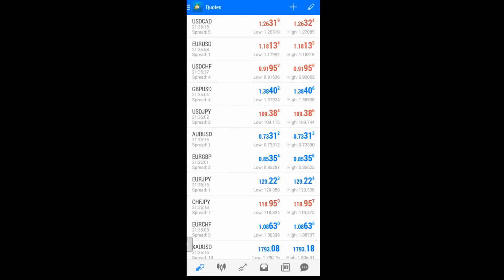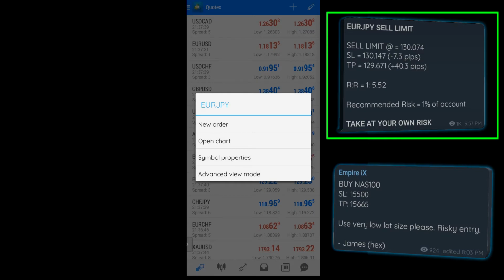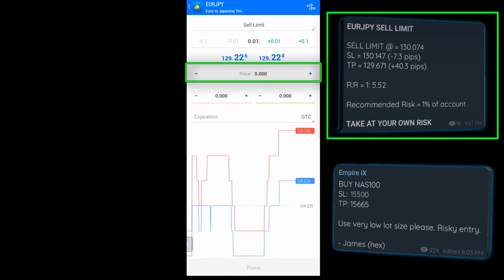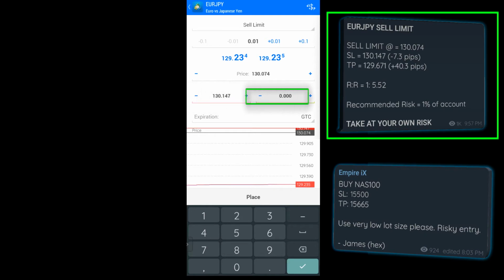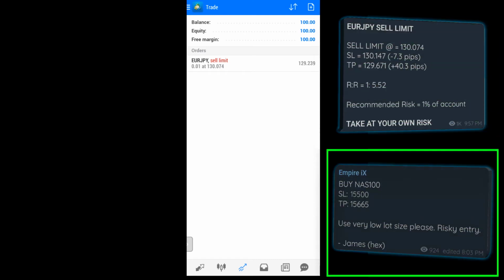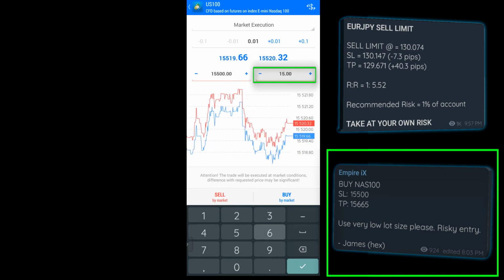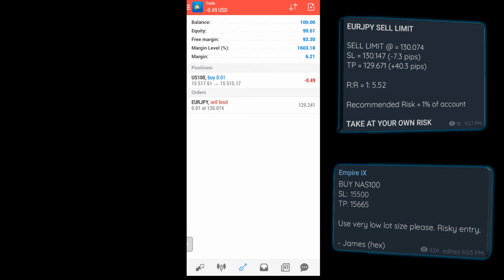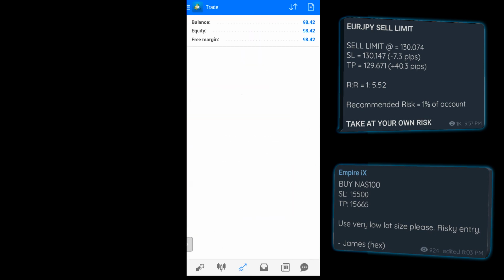How to Take a Trade / Signal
Frequently asked question: How do I take a trade / signal?

Learn how in this video tutorial!